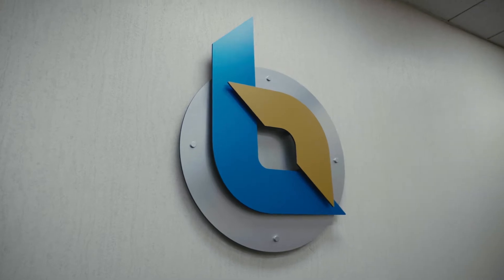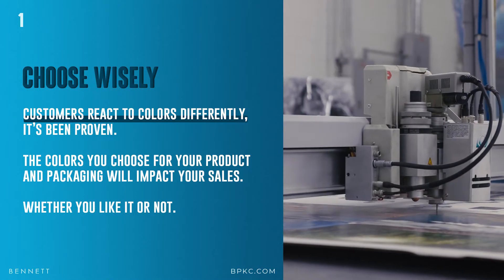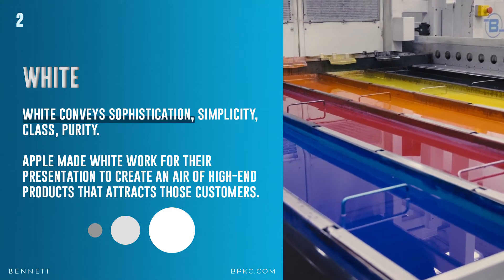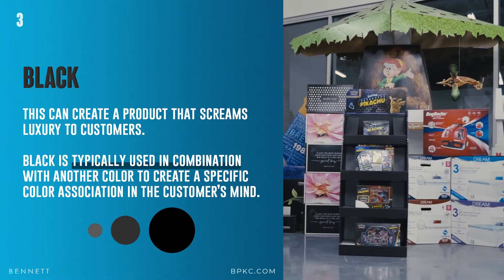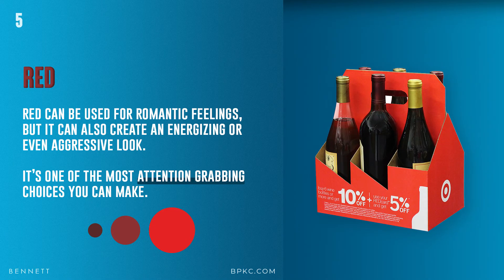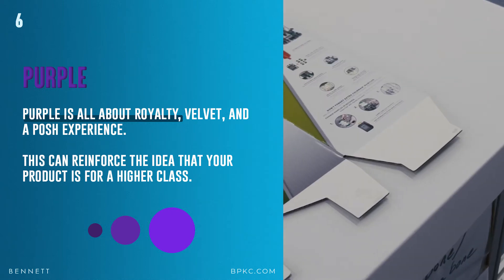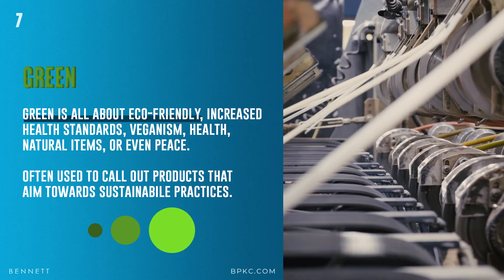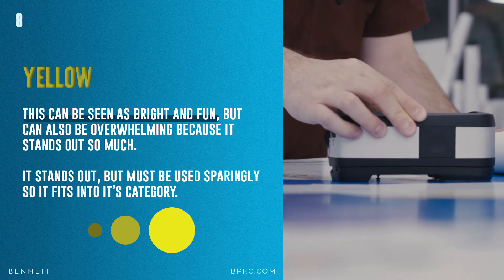Color Psychology For Custom Packaging And Retail Displays | Point of Purchase | Product Packaging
Here is Color Psychology For Custom Packaging And Retail Displays.

0:00 Intro
0:05 Sponsored By Bennett
0:20 Choose Wisely
0:37 White
1:00 Black
1:18 Blue
1:29 Red
1:44 Purple
2:00 Green
2:20 Yellow

Bennett.